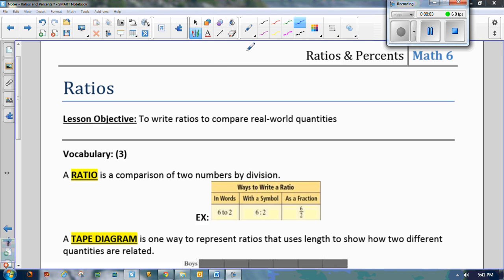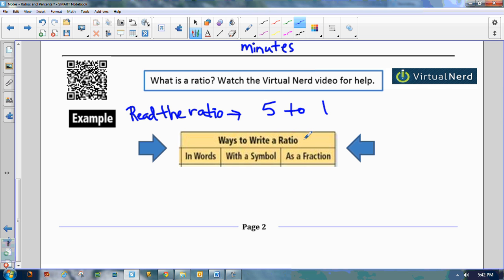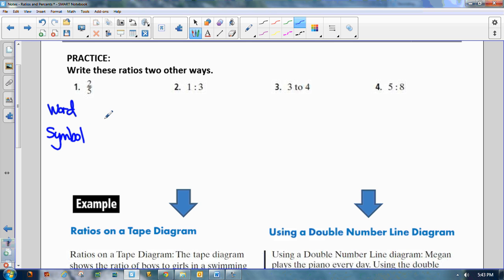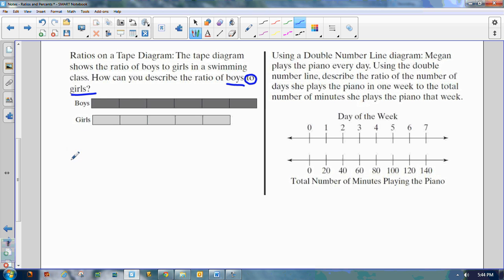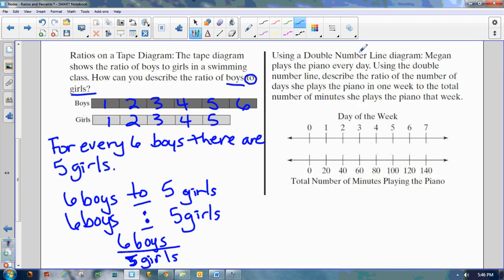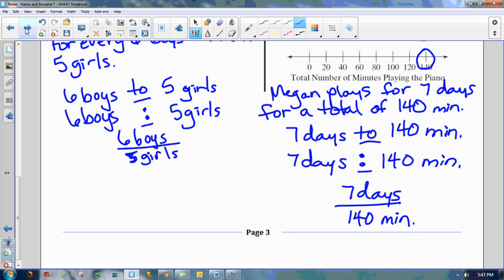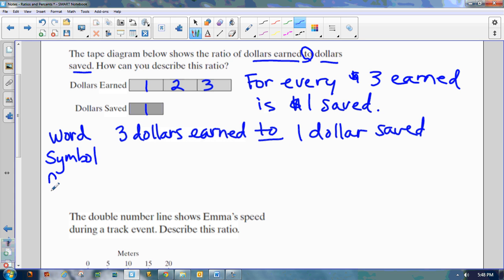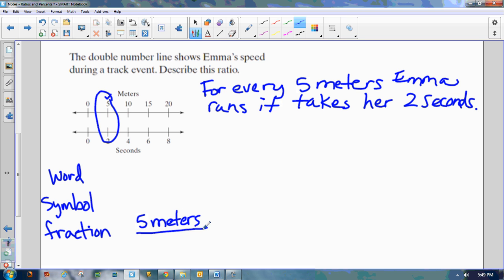Video Notes Ratios